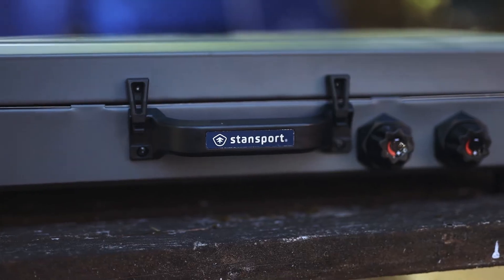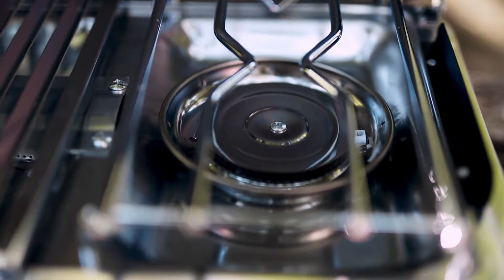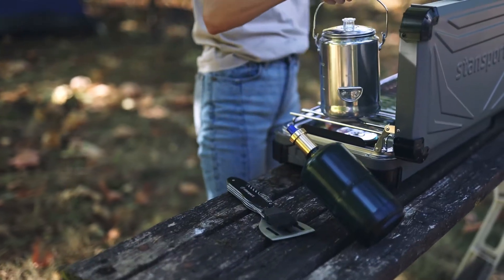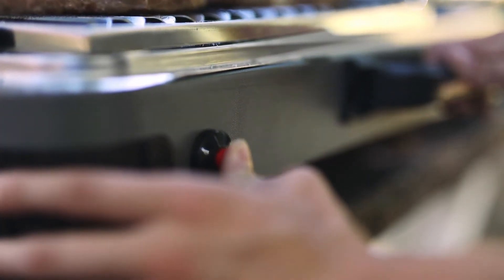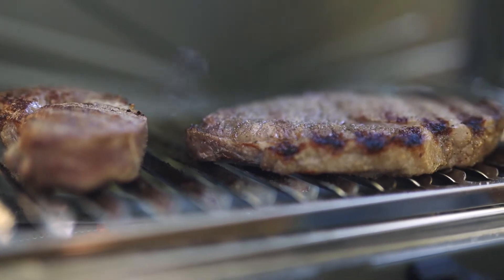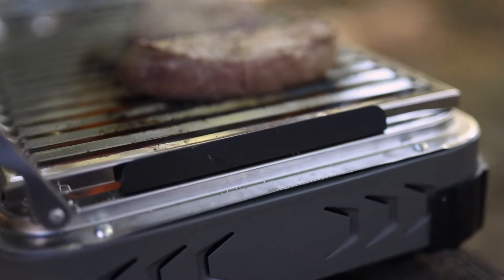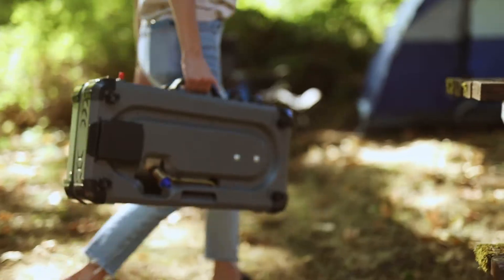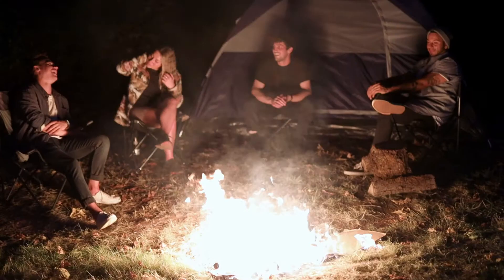Stansport Boulder Series Propane Stove & Grill Combo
Get your grill on with our Boulder Series Propane Stove & Grill Combo. With 25,000 BTUs of cooking power on the stainless-steel burner and 8,000 BTUs on the grill tube burner, you’ll be serving up delicious meals in no time. Both burners feature a piezo igniter for matchless lighting. Each burner is controlled separately, so you can simmer sauce while grilling up a perfect burger. Windy day? The low-profile windscreen and recesses drip tray have you covered. A stainless-steel grill grate and drip plate makes for easy cleanup. This stove & grill combo also features a durable carry handle and reinforced corner bumpers to make travel pain free.